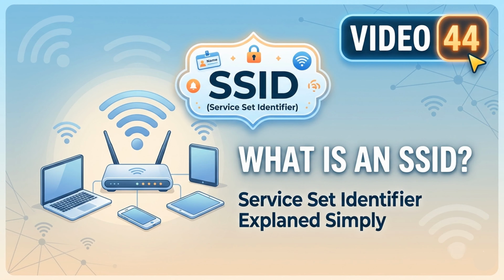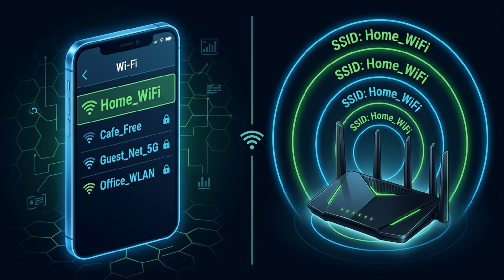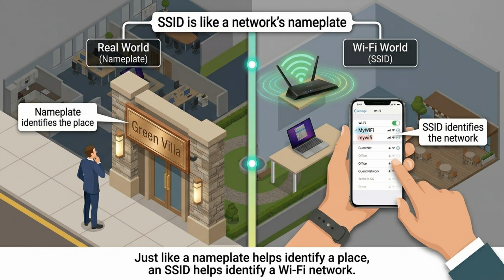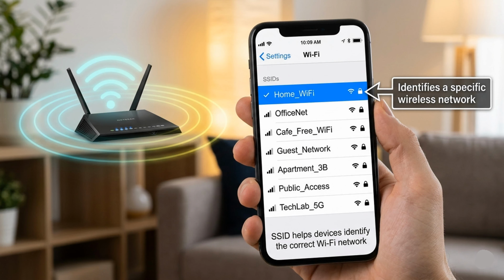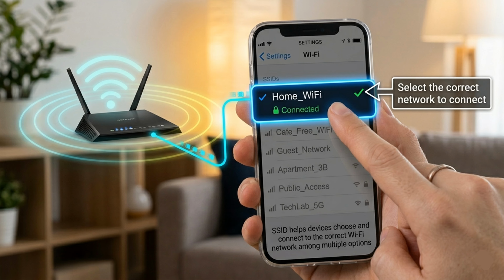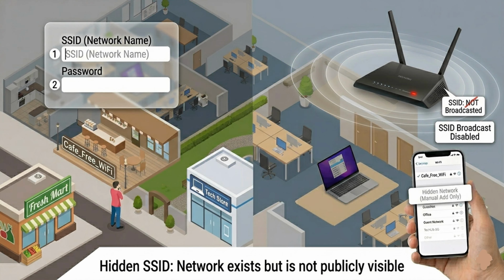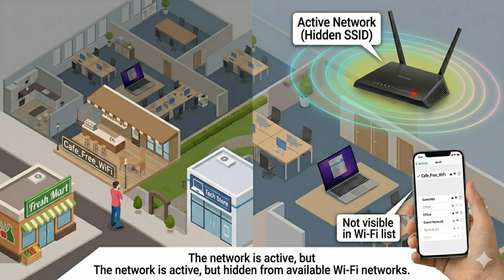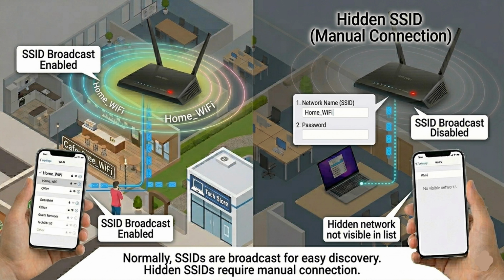What is SSID | Wi-Fi Learning | Video 44 | @Insidewifi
Ever wondered what that Wi-Fi name you connect to actually means? In this video, we break down SSID (Service Set Identifier) in the simplest way possible.

You’ll learn:

What an SSID is in Wi-Fi
Why every network has one
How SSIDs help your devices connect
Difference between default and custom SSIDs
Tips to choose a better SSID for your network

Whether you're a beginner or just brushing up your Wi-Fi knowledge, this video will give you a clear understanding of one of the most fundamental wireless concepts.